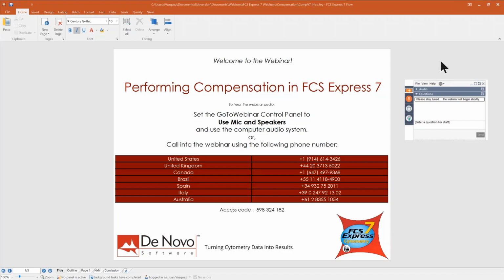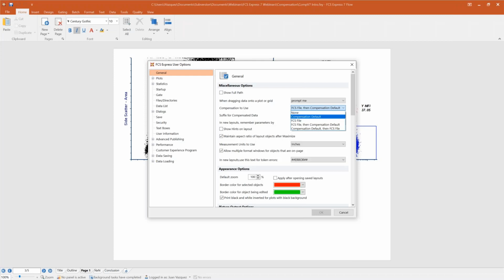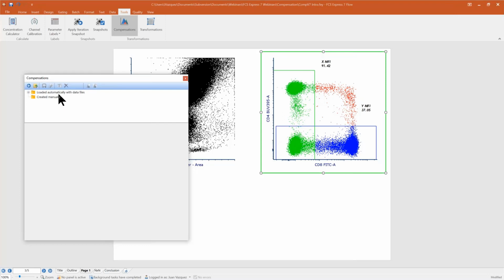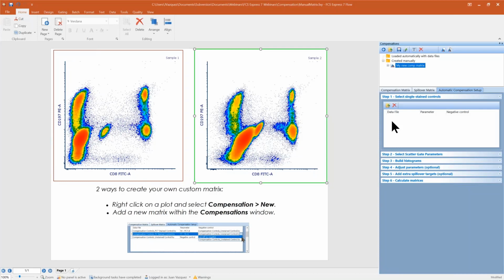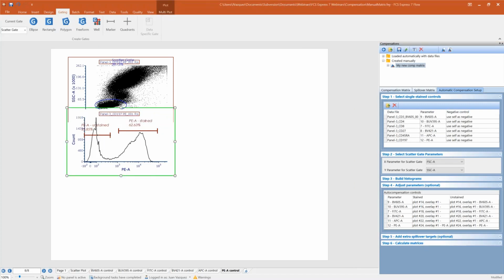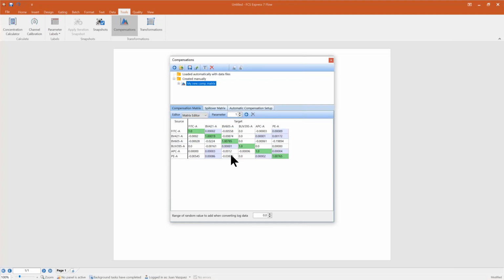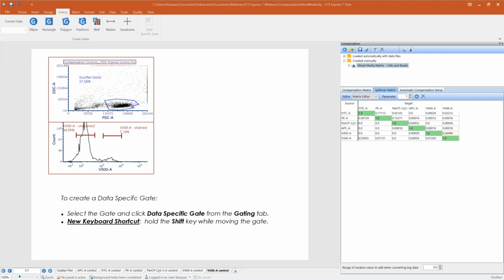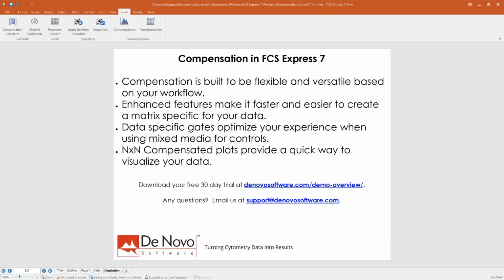The Basics of Compensation in FCS Express 7 (2019)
FCS Express offers flexible and versatile methods to help you apply compensation to your data.
This webinar discusses the details ranging from FCS Express User Options, Automatic and Manual Methods, and Mixed Media Compensation.
This webinar also discusses the new enhancements available in FCS Express 7 to make this an optimal experience for the user.